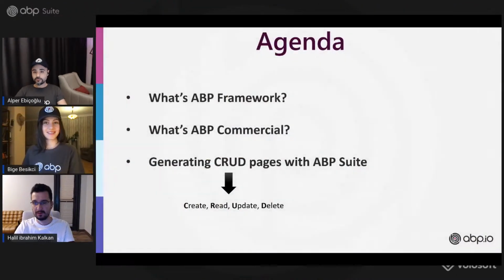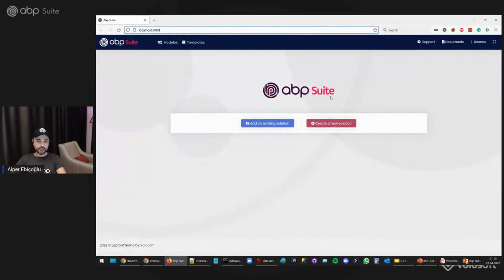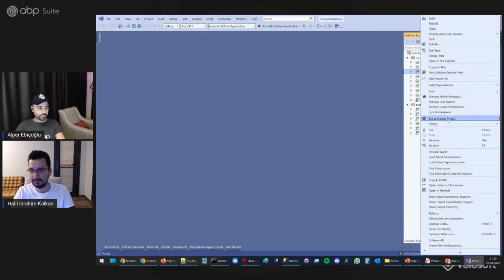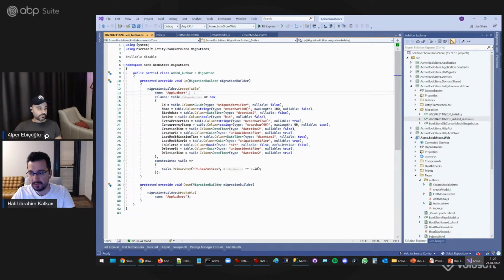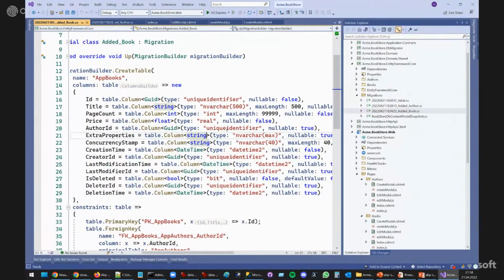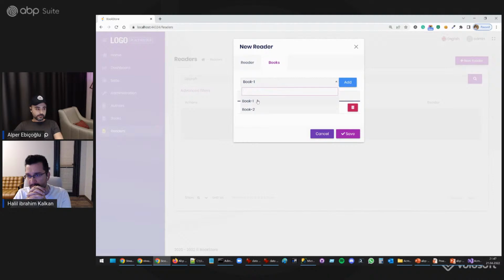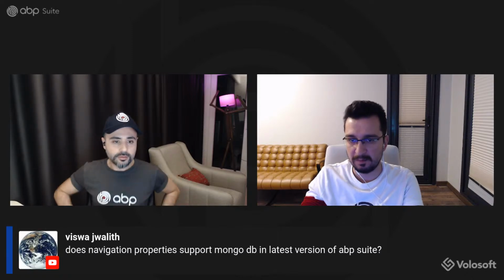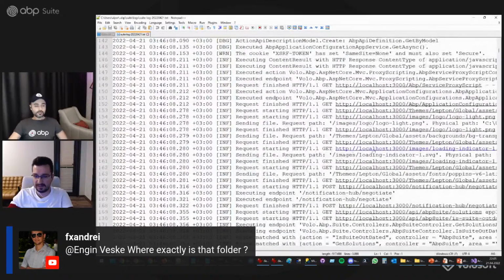Take a closer look at the code generation: ABP Suite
In this webinar, you will learn about the ABP Suite's capabilities and how to build your project; examples to demonstrate them; and you will have the chance to ask your questions.

ABP Suite is a RAD Tool offered with ABP Commercial. You can utilize it to streamline your development processes to generate CRUD pages, create ABP Solutions and modules, manage your modules in your solution during your license duration.

0:00 Introduction & Event Agenda
2:10 What is ABP Framework?
4:34 What is ABP Commercial?
5:51 What is ABP Suite?
7:25 How To Install ABP Suite?
8:25 Data Model of the Sample Solution
10:33 ABP Suite User Interface
11:10 Creating Solutions in ABP Suite
14:18 CRUD Page Generator
14:44 Modules in ABP Suite
16:04 Templates in ABP Suite
17:42 Sample Project Creation
49:07 Additional Notes About ABP Suite
51:09 Questions & Answers about ABP Suite